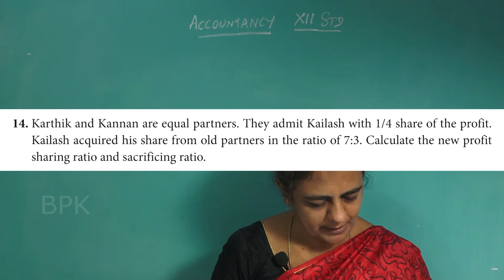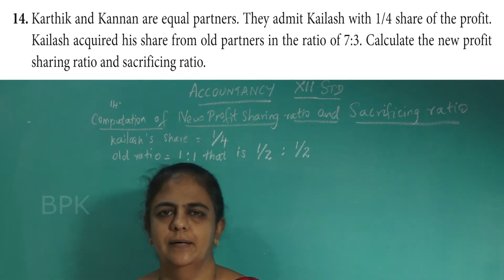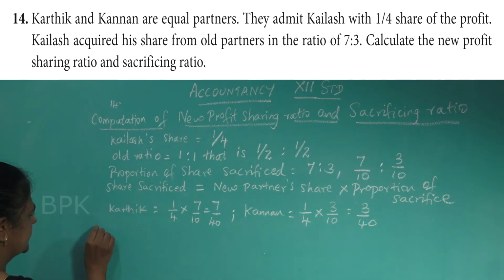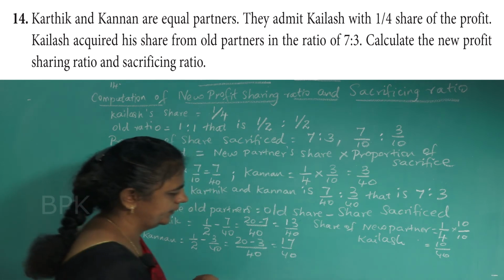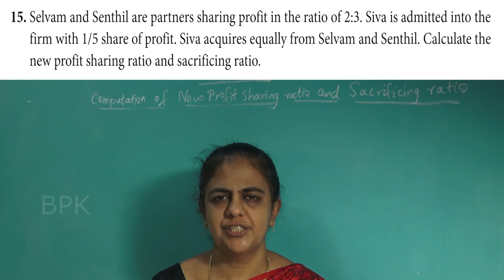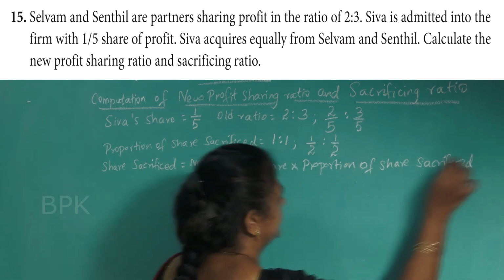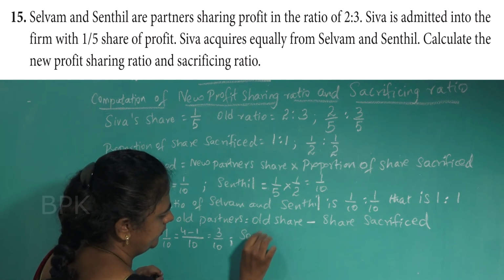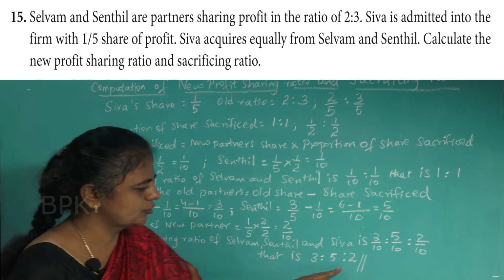Chapter 5 Sum No. 14, 15 by Mrs. Brindha Premkumar